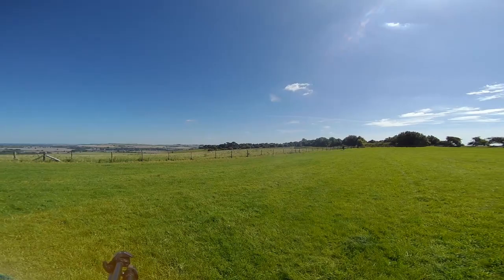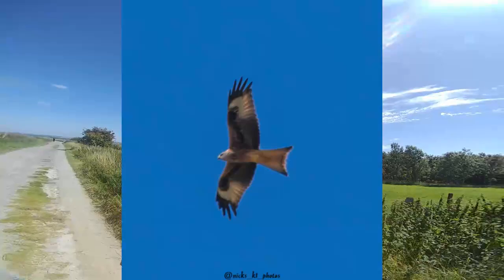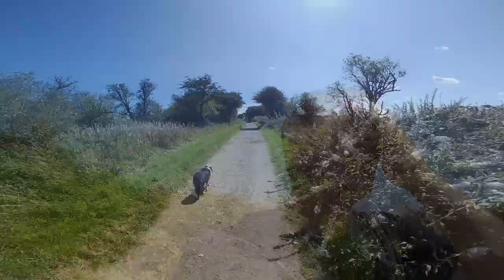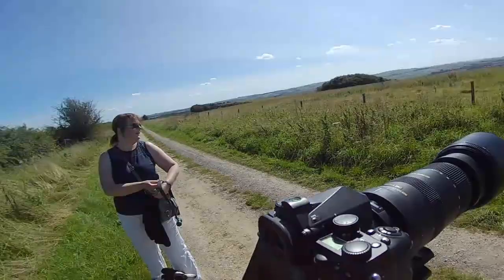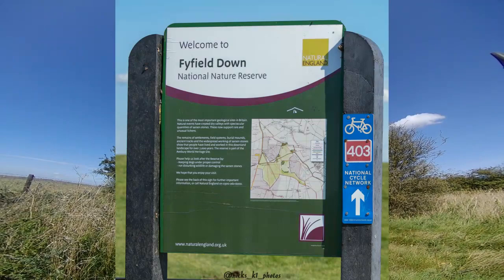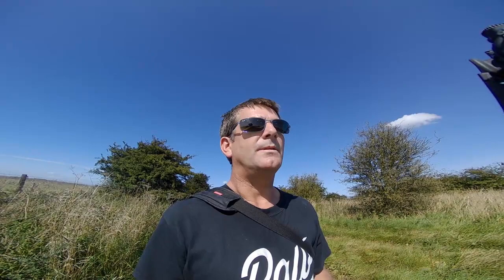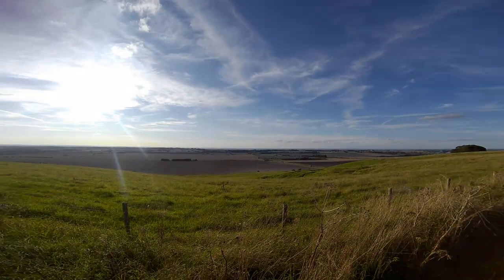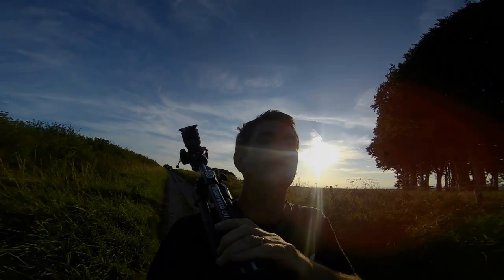vlog #2 barbury castle to avebury and back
we walked from barbury castle to avebury along the ridgeway path . the walk was about 21 miles in total and on the way I managed to get some really nice images.